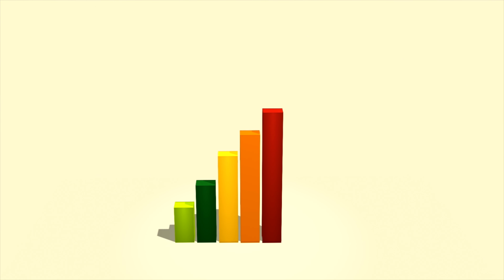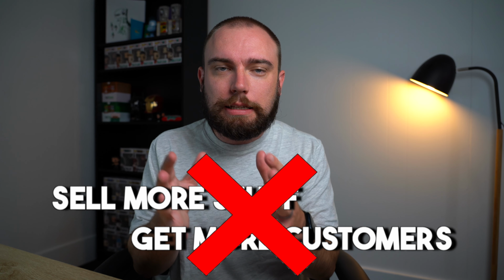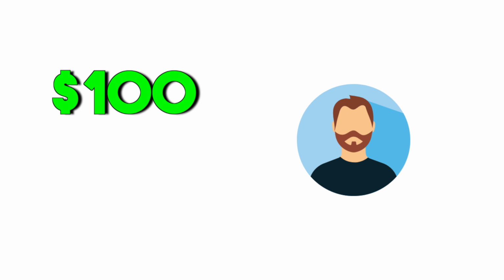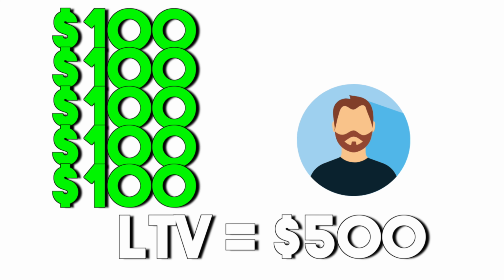How to INSTANTLY Increase Your Profits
If you’re in business, you should always be looking to increase profits. This is how you can do it, INSTANTLY.
📈 Xero - The best small business accounting software (Get an exclusive discount when signing up through this link)
⌚️Timestamps
0:00 Instantly Increase Your Profits
0:21 Understanding Your Profit Margins
3:13 Increase Your Profit Margins
5:30 Lifetime Value of a Customer
WHO AM I:
Hey there, I'm Ethan - an accountant turned YouTuber and business owner. My goal is to empower others to build businesses that not only maximise wealth but also optimise for taxes. Join me on this channel as I delve into topics like business strategies, structuring, and tax minimisation.